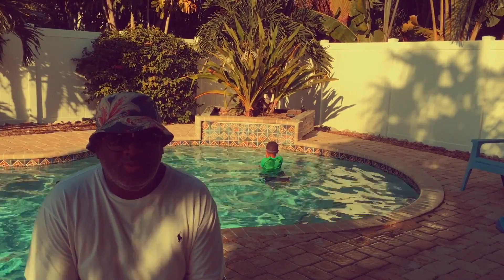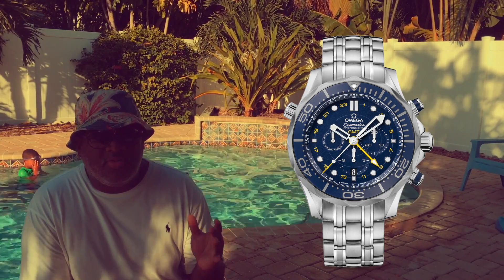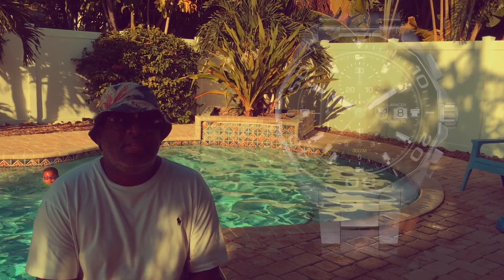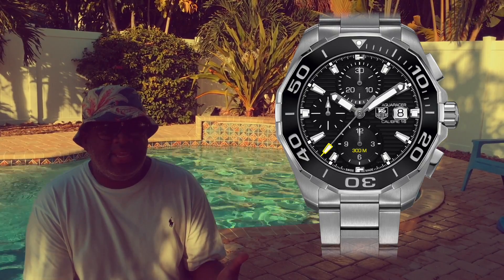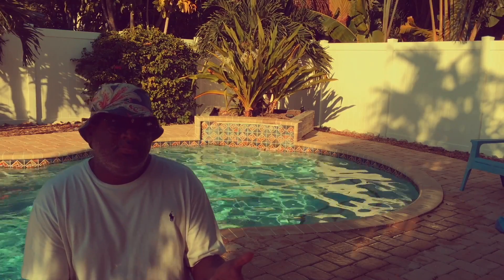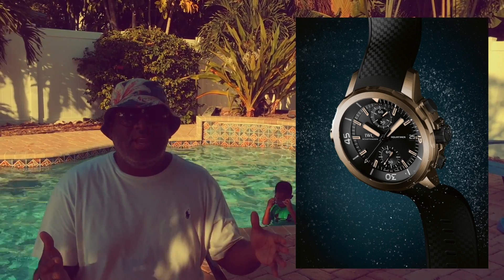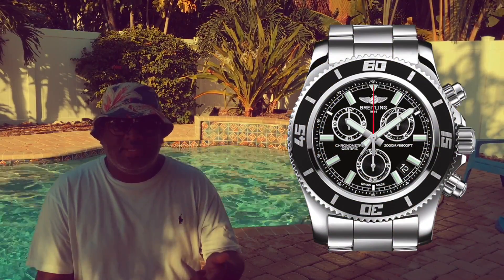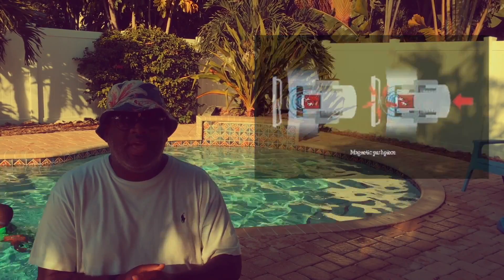Why Dive Watches with Chronographs are Dumb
Sometimes water and watches watches just aren't a good combination.  This is why you should never use a chronograph underwater.